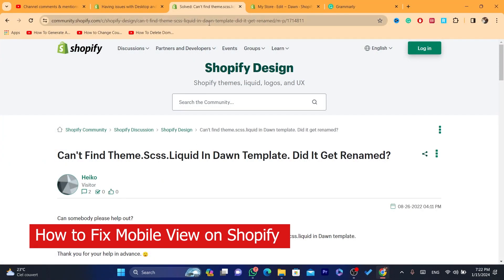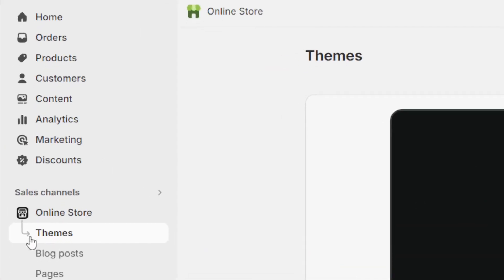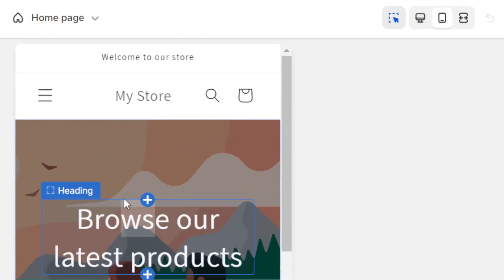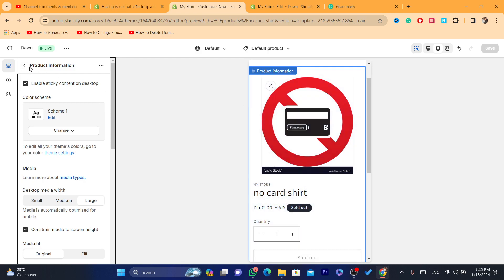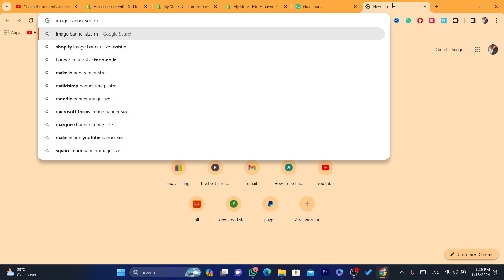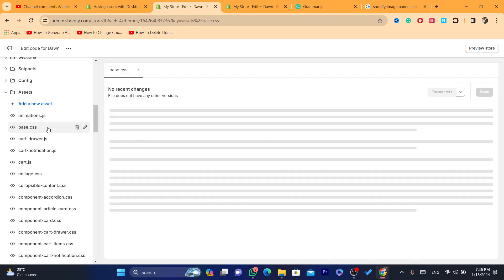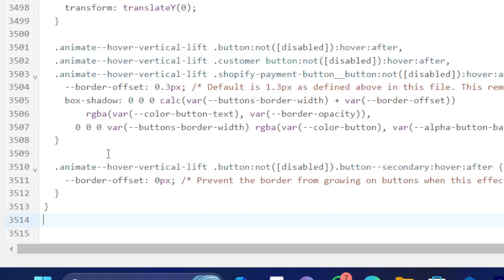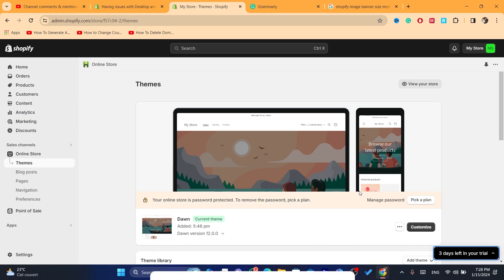How to Fix Mobile View on Shopify 2025 (The New Way)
📱 Is your Shopify store not looking its best on mobile devices? Fear not! Dive into our quick and effective tutorial on "How to Fix Mobile View on Shopify." In this guide for 2025, we'll walk you through the steps to optimize your Shopify store for seamless and visually appealing mobile browsing.

⚙️ Explore the latest methods and updates for mobile optimization, ensuring your customers have a flawless experience on smartphones and tablets. Whether you're a new Shopify store owner or looking to enhance your mobile presence, our tutorial is designed to make the process straightforward.

💡 Watch now to learn how to fix the mobile view on Shopify in 2025. Share your thoughts or questions in the comments below, and let's make 2025 your year of a visually stunning and mobile-friendly Shopify store! 🛒🌐

Here is the code:

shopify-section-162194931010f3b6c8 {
padding-bottom: 0px !important;
.hero {
background-size: contain;
height: auto;